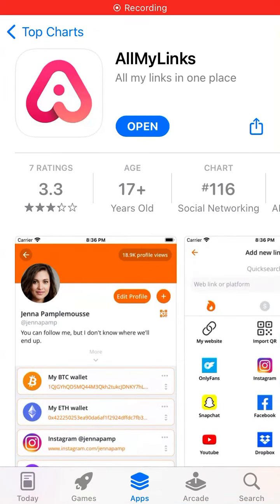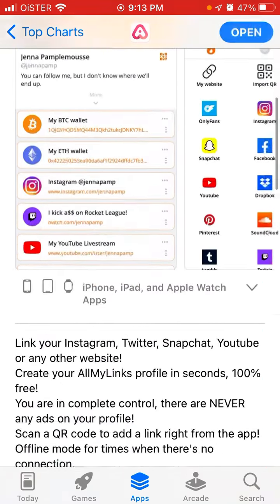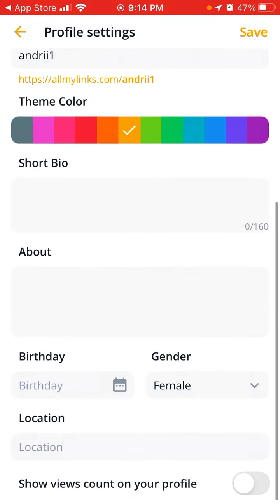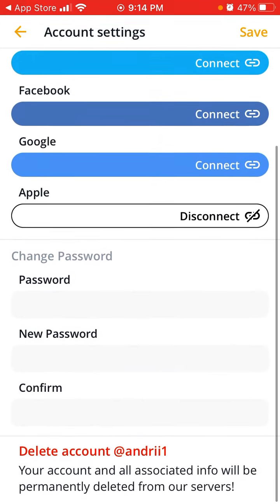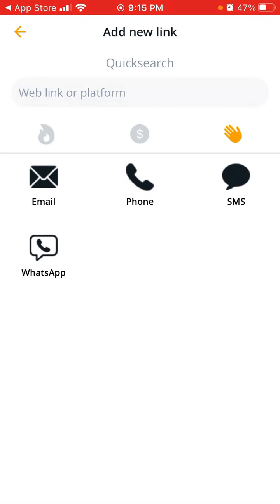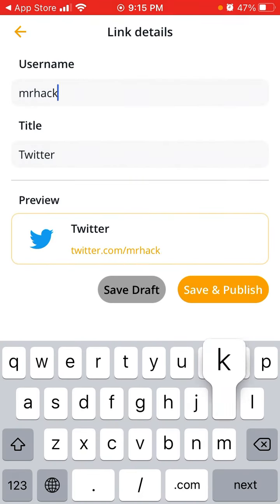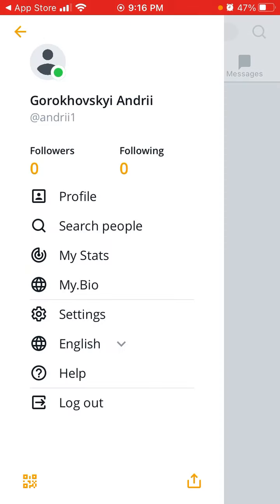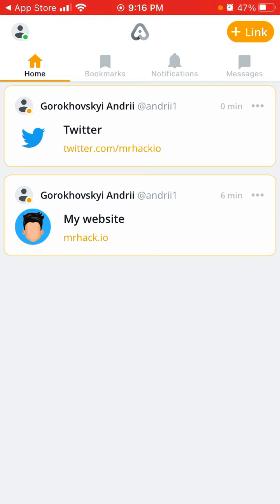ALLMYLINKS APP - HOW TO USE? Full overview